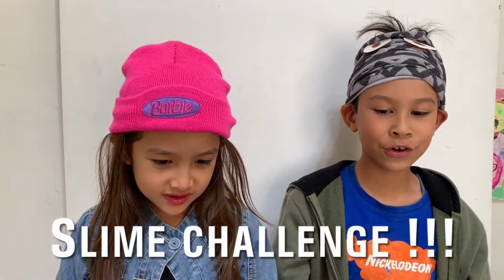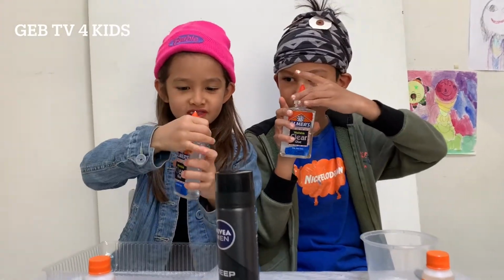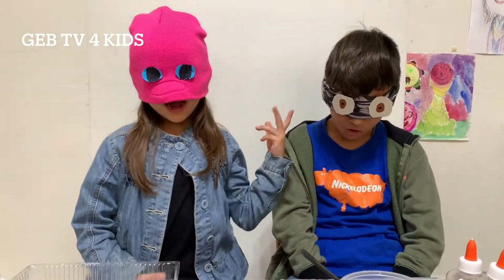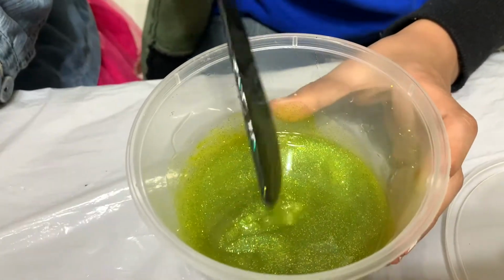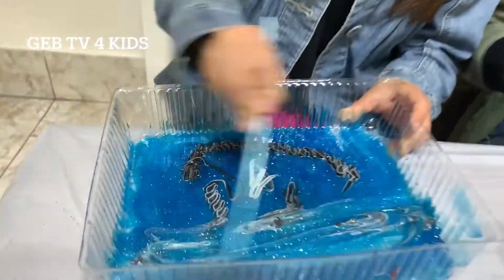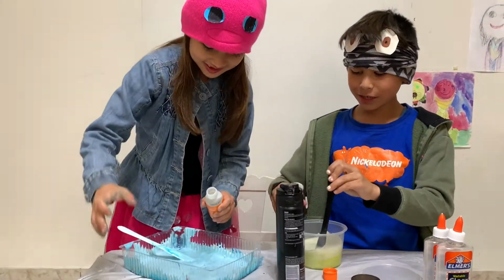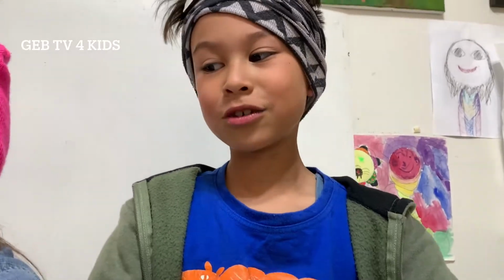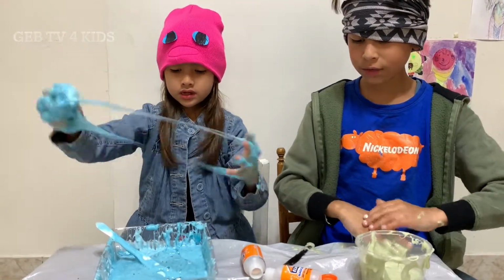Let's play ELMER's Slime Starter Kit With Gloria & Emilio | 친구들 우리 같이 액괴 놀이 할까요?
In this video we did a slime challenge. We used ELMER's Slime Starter Kit. It included clear glue, glitter glue and activator. As a special we also used food colouring and shaving gel. Who do you think will win? Watch the video to find out.